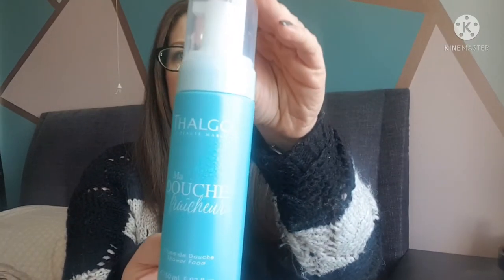TOYL October Unboxing | Cosy Night In Edit | Emma Latham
Here's my Unboxing of the Time of your life October beauty subscription box. I really like this one. All of the products included are worth over £100 and they're all new to me.

Let me know if you get TOYL, what you think of this months box or if you've tried any of the products in the comments.